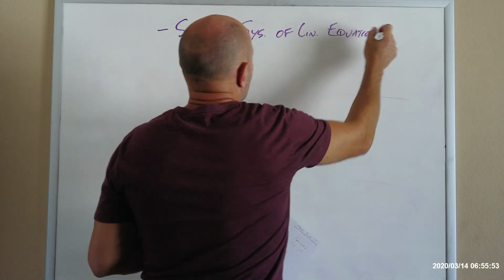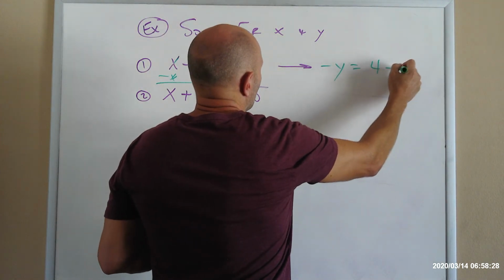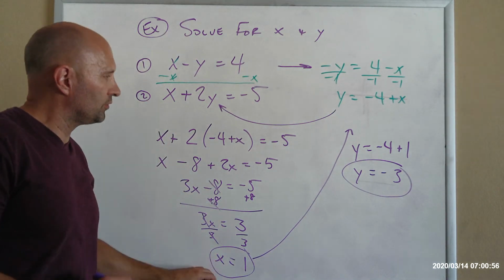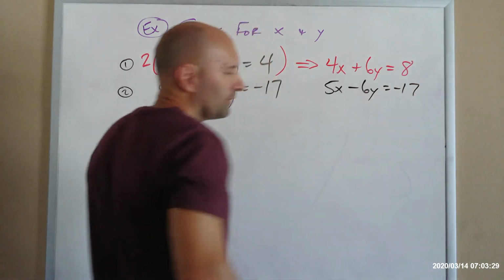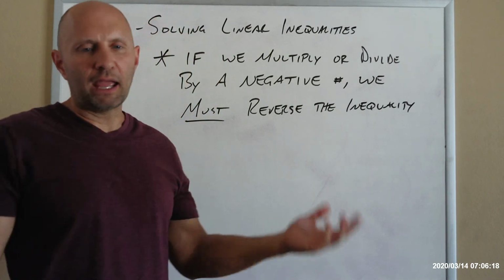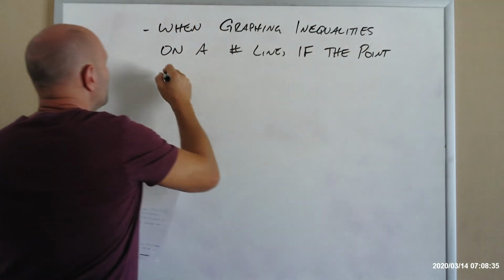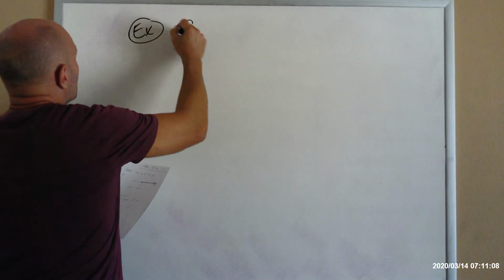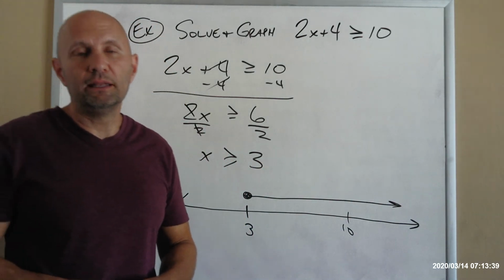Math 123 Video 6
Systems of linear equations, linear inequalities